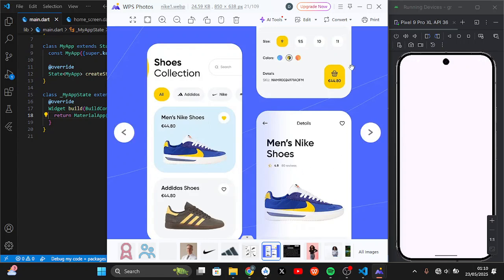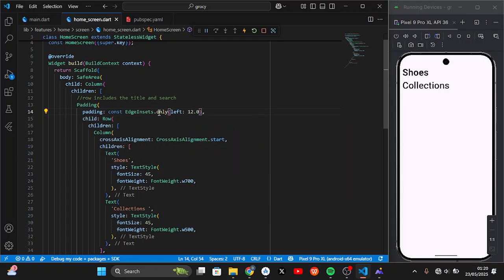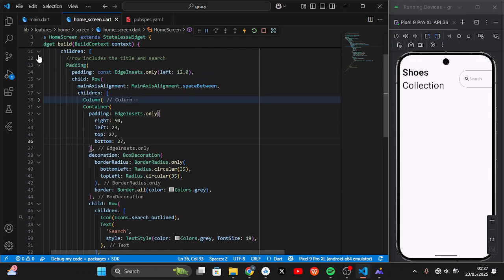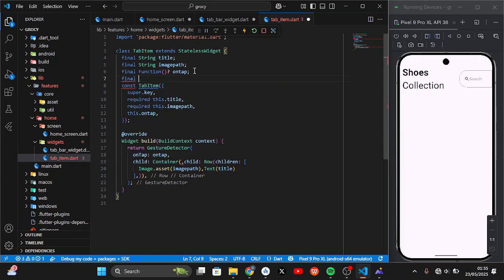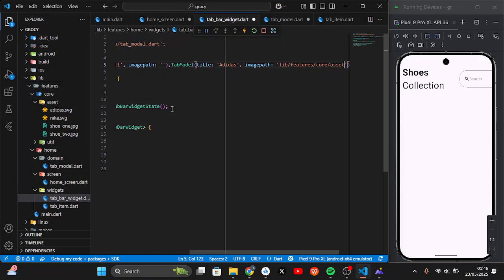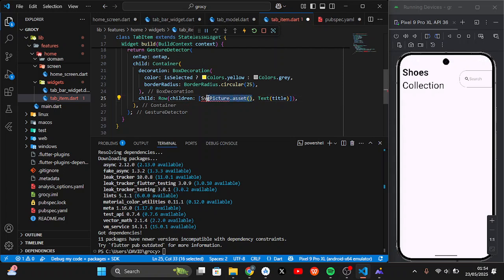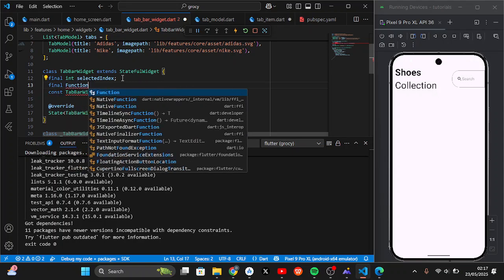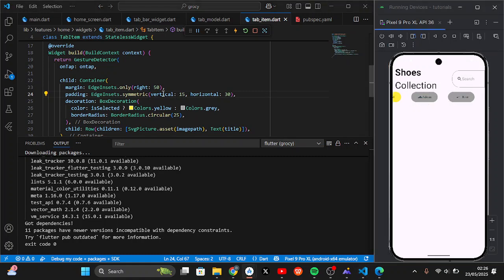Flutter dribble shoe shop UI tutorial: Part 1